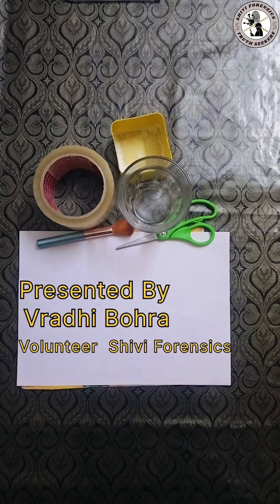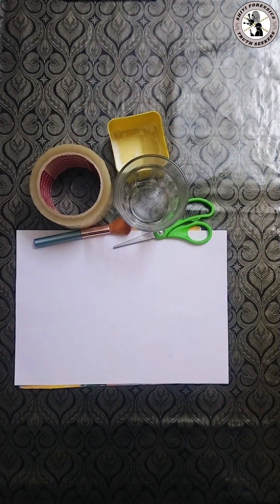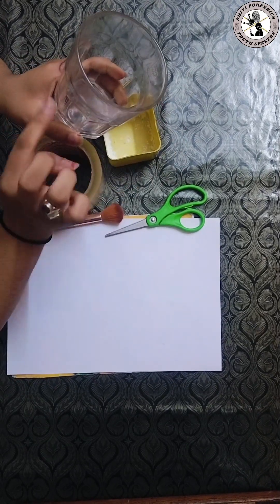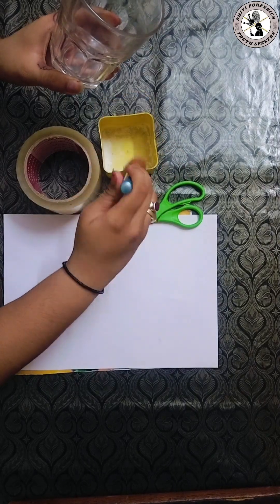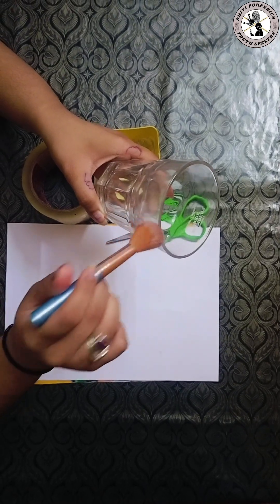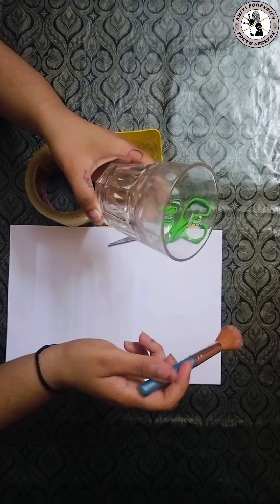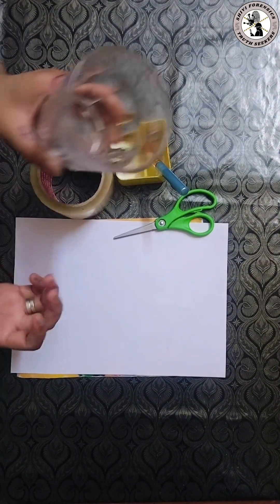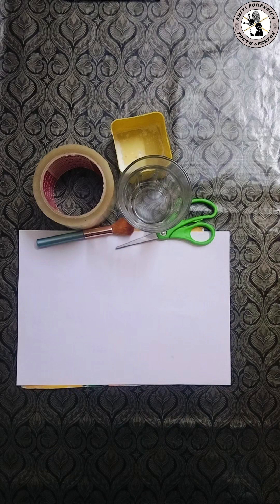Fingerprint Development | Using powder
Ms Vradhi Bohra
Volunteer, Shivi Forensics

Objective: To explore the effectiveness of powder in enhancing latent fingerprints at home.

Materials:
1. Surface used: Glass
2. Powder
3. A soft-bristled brush
4. Cellophane Tape

Let's conduct the experiment and observe the results

Watch the complete video to have the detailed knowledge about the topic.